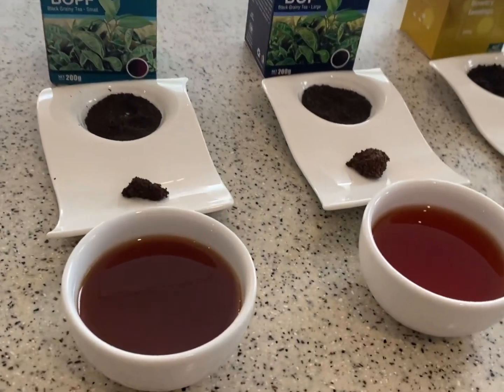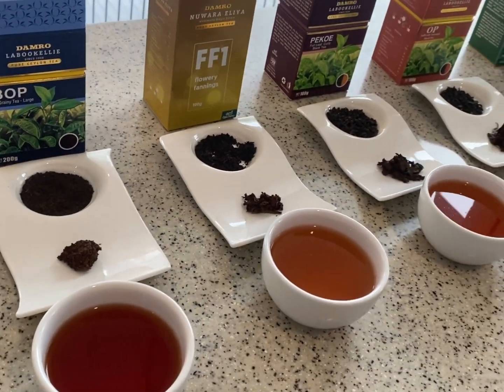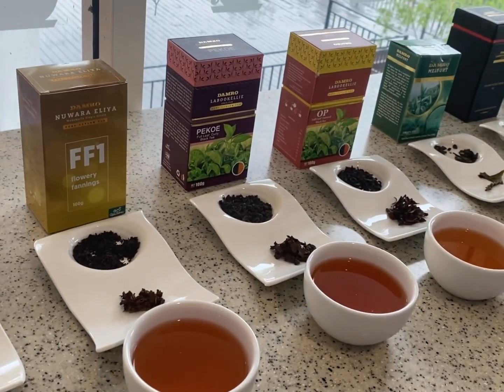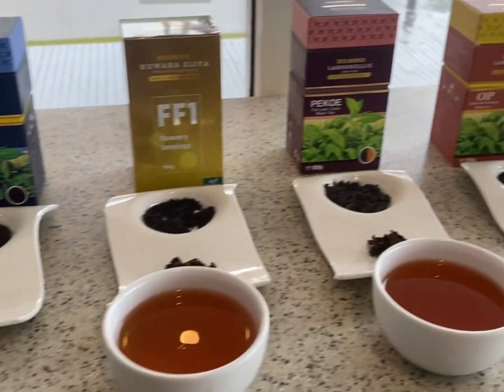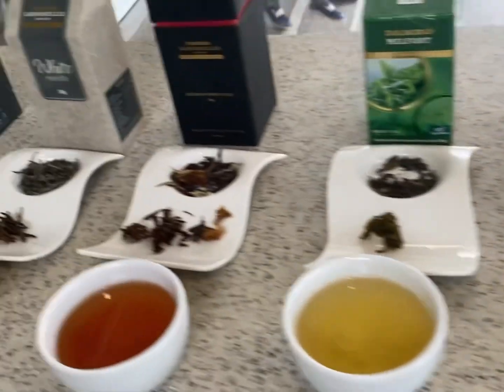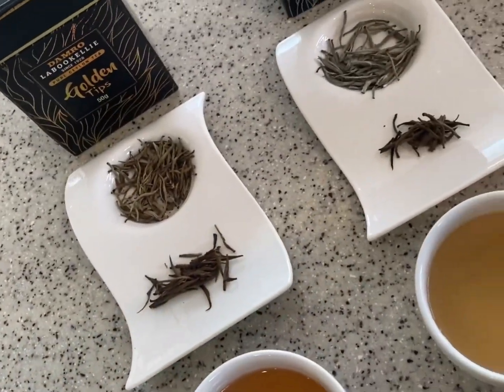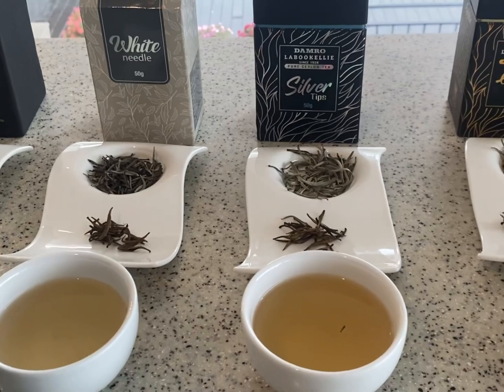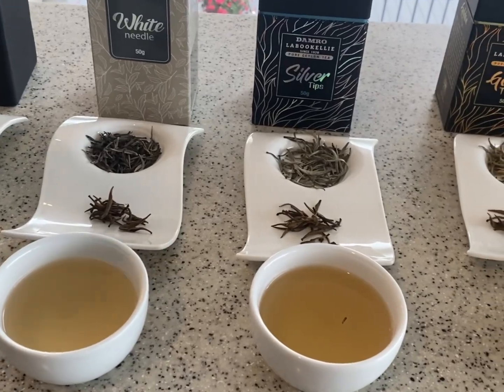Sri Lanka 🇱🇰 VLOG 145 | Damro tea plantation